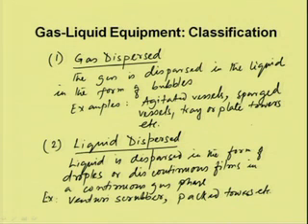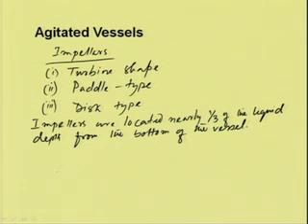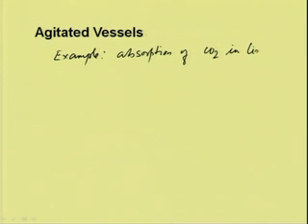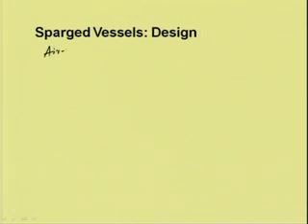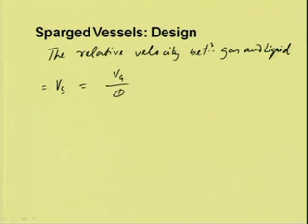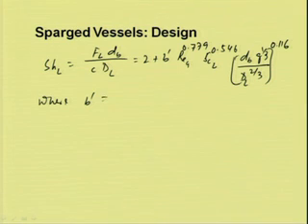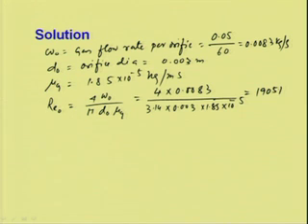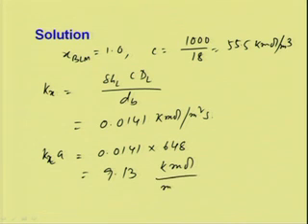Mod-03 Lec-01 Agitated and Sparged Vassels